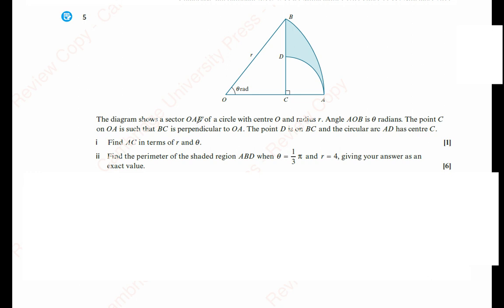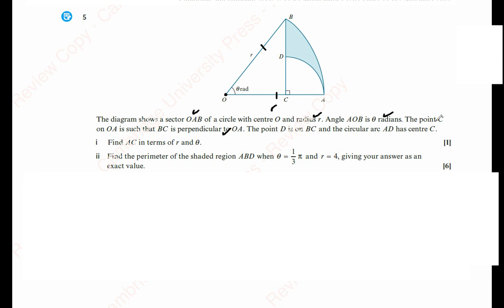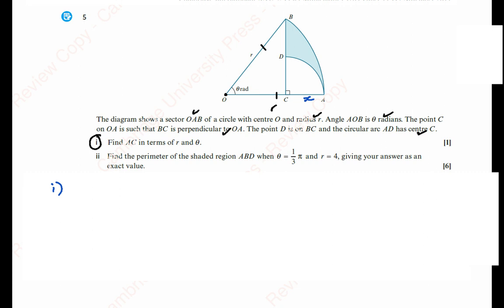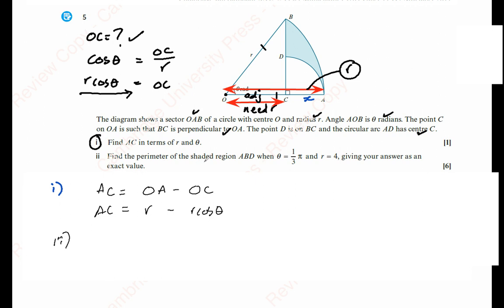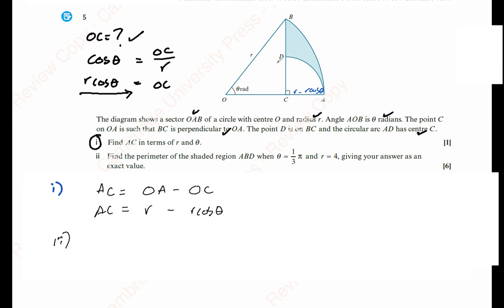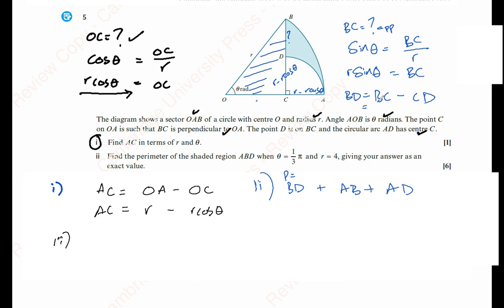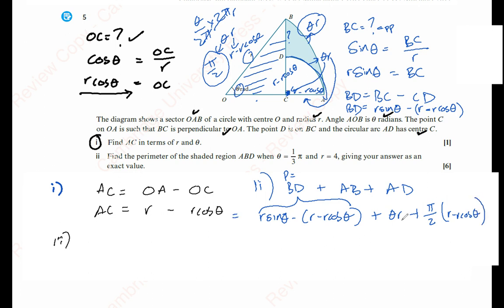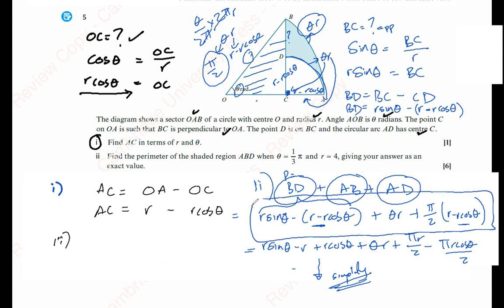Circular Measure ExampleQ